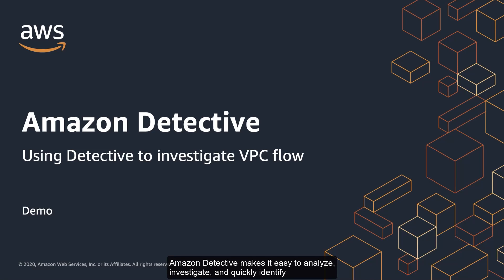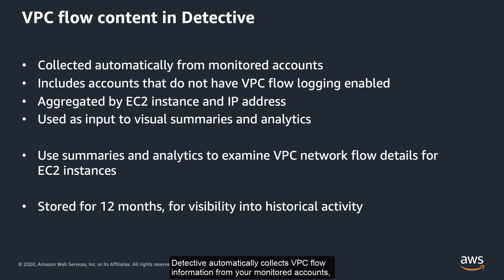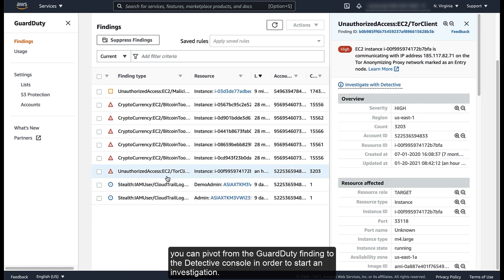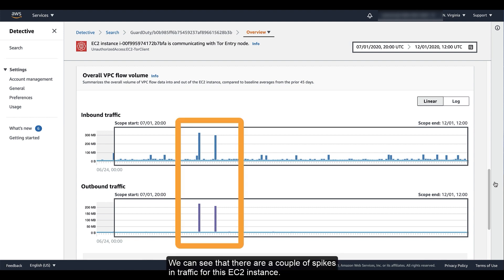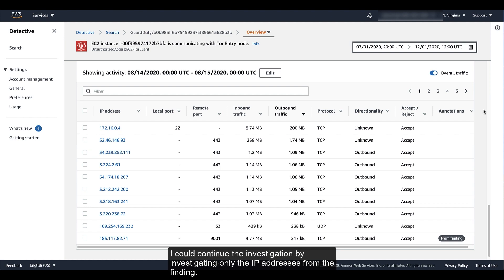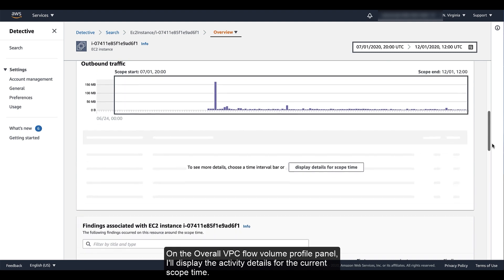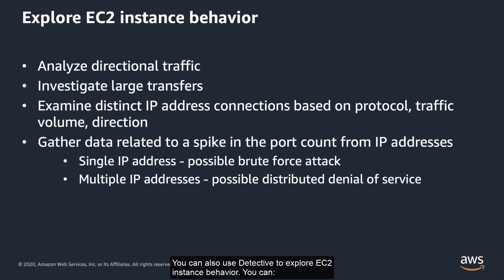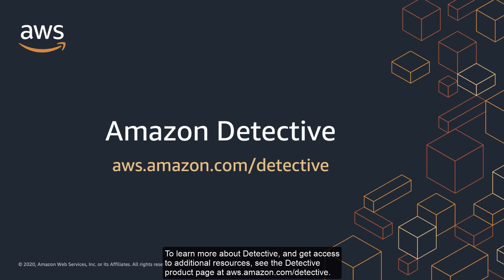Using Amazon Detective to investigate VPC flow | Amazon Web Services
Amazon Detective enables you to conduct faster and more efficient security investigations by automatically collecting logs from your AWS resources and building a linked set of data using machine learning, statistical analysis, and graph theory. This video shows how to further investigate an Amazon GuardDuty finding by analyzing the Amazon VPC flow information for an Amazon EC2 instance. This demonstration shows how to use Detective to identify the IP address of interest to determine and investigates the EC2 instance that the IP address is connecting to. There is also a detailed lesson on how to analyze this data to better analyze traffic spikes, anomalies, and correlated traffic pattern behaviors.

Learn more and begin your free 30-day trial of Amazon Detective

Interested in self-paced digital training on this service? Visit AWS Skill Builder to take the Getting Started with Amazon Detective course